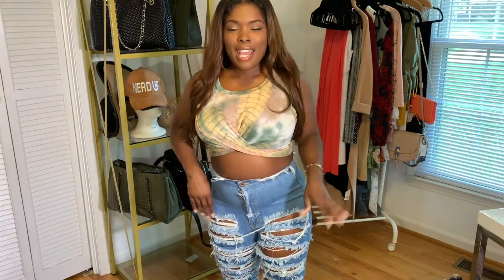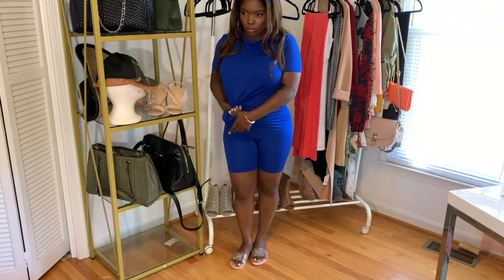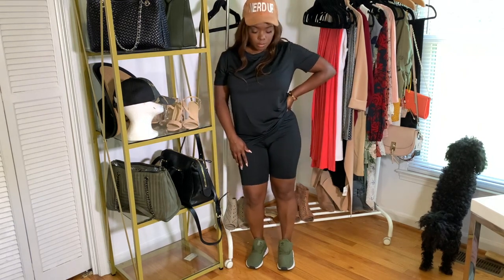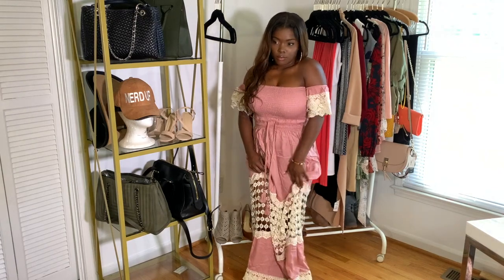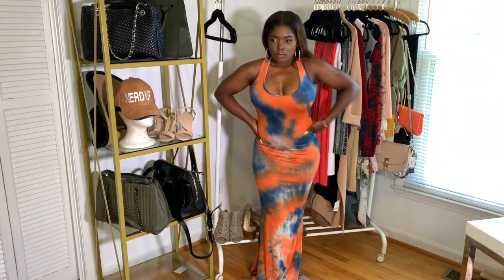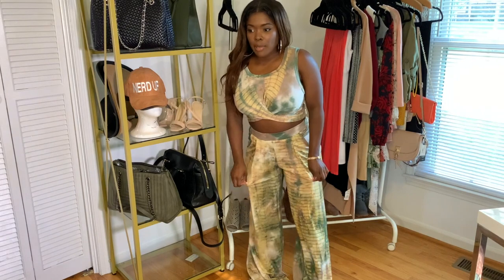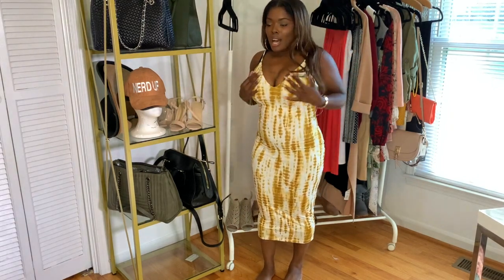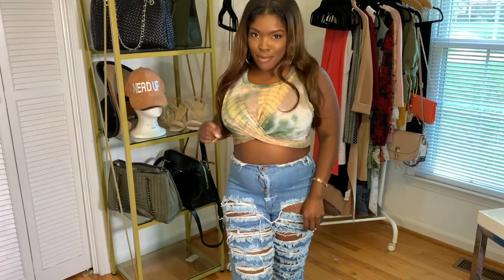Chic Couture End of Summer Try on Haul 2020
Hey Everyone!
I hope you enjoy this Chic Couture End of Summer Try on Haul. Some of these pieces can definitely be added to your fall wardrobe for 2020! Which outfit or dress is your favorite?

Courtnie Royal Blue Over-sized Shirt Bike Shorts Set
Courtnie Black Over-sized Shirt Bike Shorts Set
Perlina Black Single Sleeve Jogger Jumpsuit
Gevira Taupe Fuchsia Tie-Dye Matching Mask Three Piece Set
April Salmon Beige Crochet Ruffle Sleeves Maxi Dress
Idona Orange Navy-Blue Tie-Dye Low Strappy Back Maxi Dress
Zeraldina Coral Lilac Multi-Color Print Slit Legs Bodysuit Maxi Dress
Pahana Orange Purple Baby Blue Color Block Key-Hole Maxi Dress
Ashlea Off-White Navy Blue Leaf Print Wrap Maxi Dress
Laramie Taupe Tie-Dye Torn Top Wide Legs Pants Set
Fierra White Yellow Tie-Dye Lace-Up Back Midi Dress
Aphrodite Medium Denim Destroyed Jeans

Wig: Thumbs up this video for this wig review!